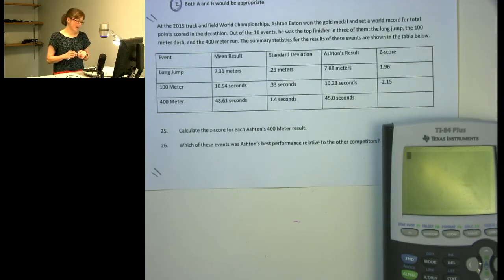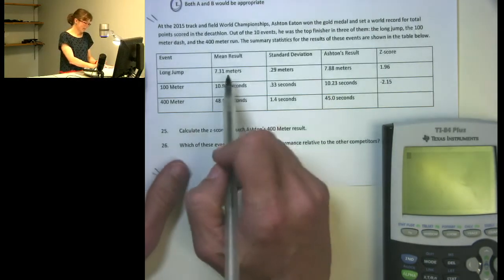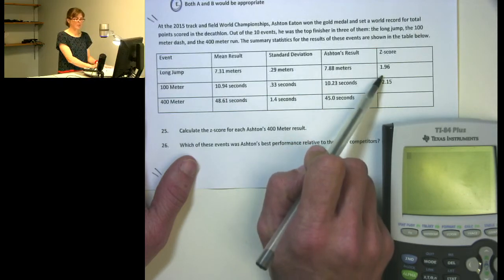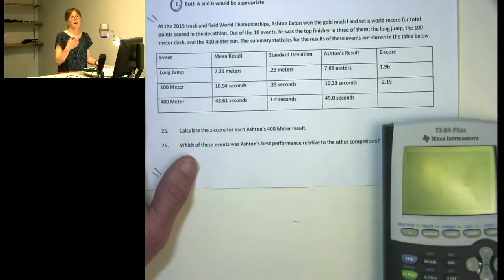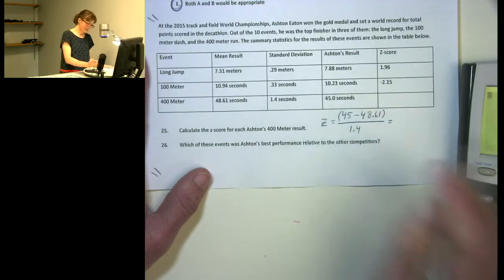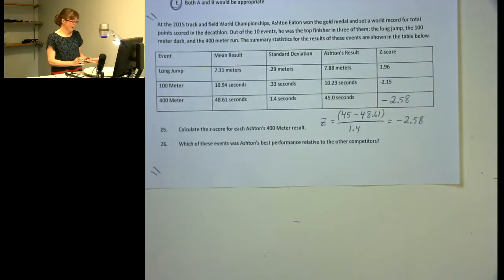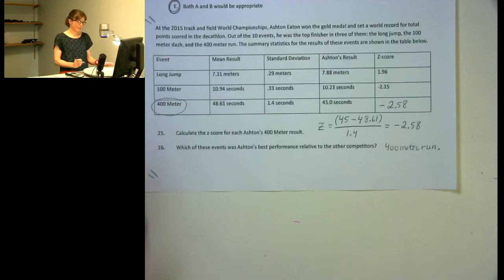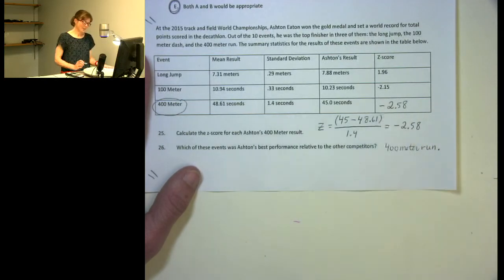STAT111 Review 25-26